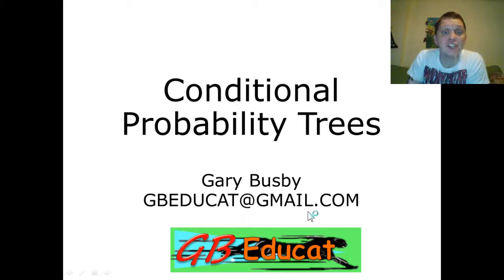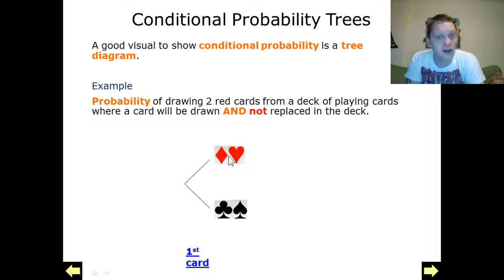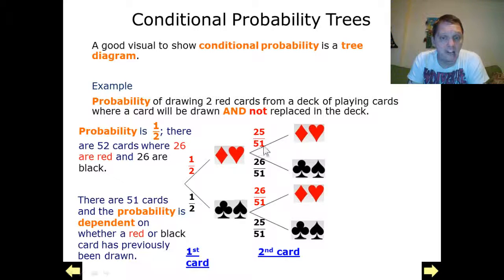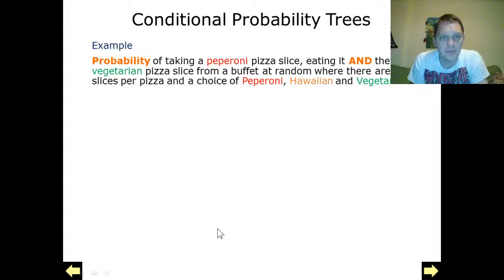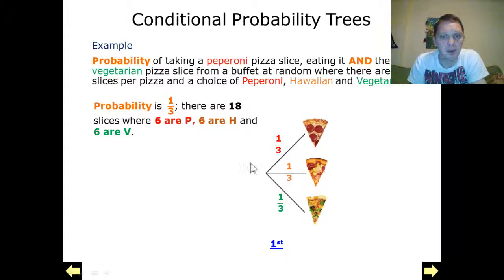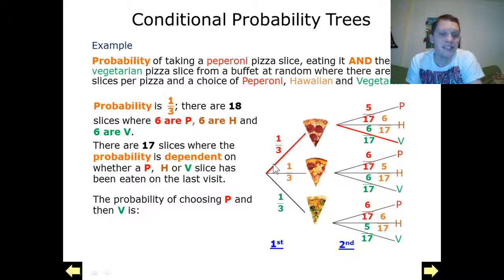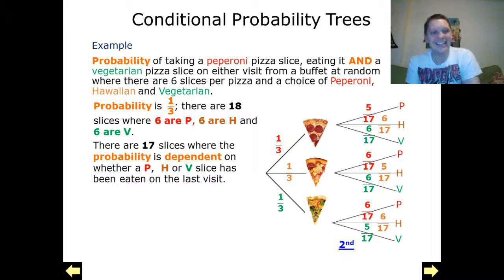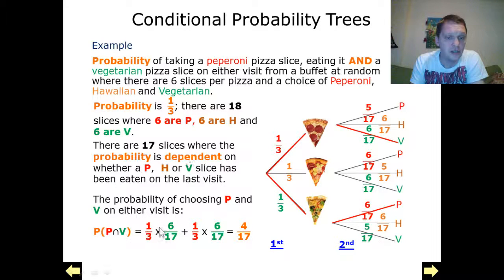Conditional Probability Trees